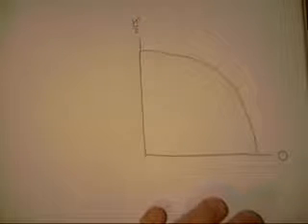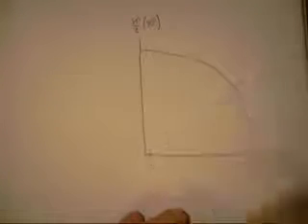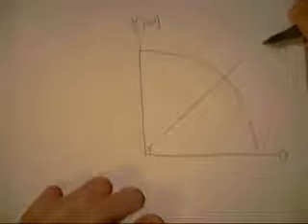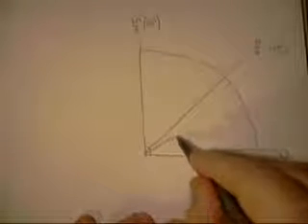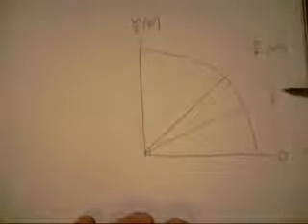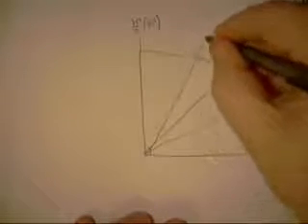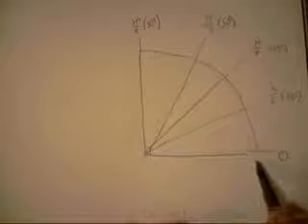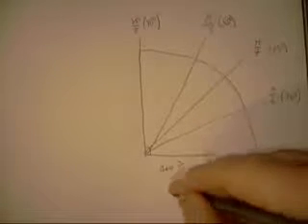How to Use the Unit Circle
In this class, learn how to use the unit circle to help find sine and cosine without a calculator. We go step by step starting with easy examples and progressively increase the difficulty.